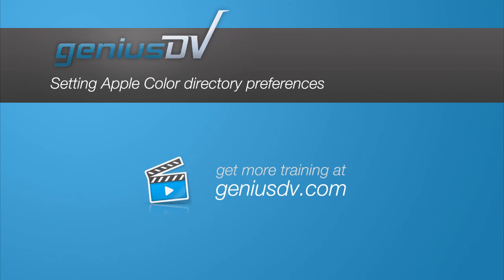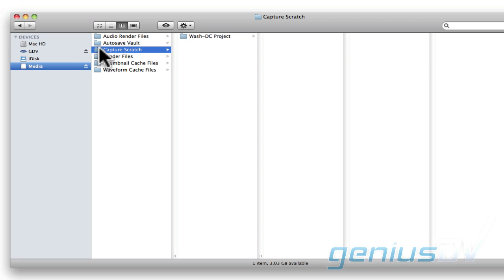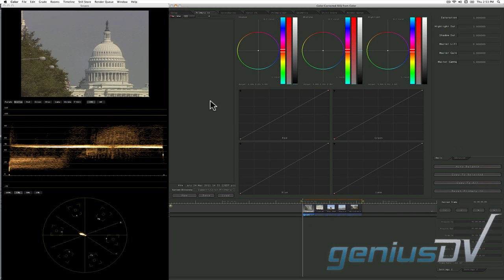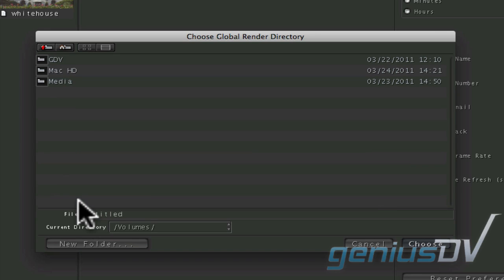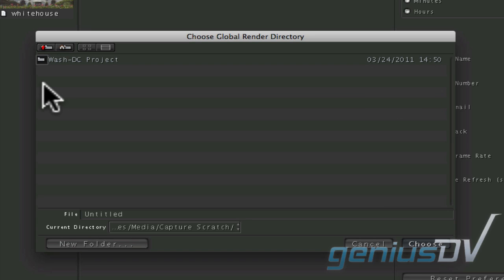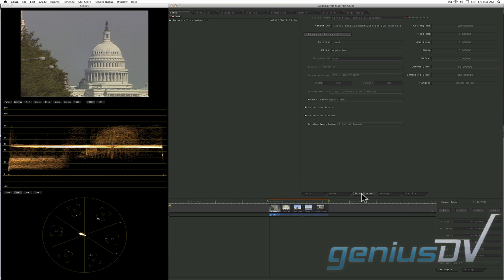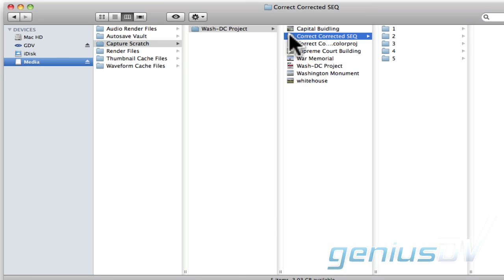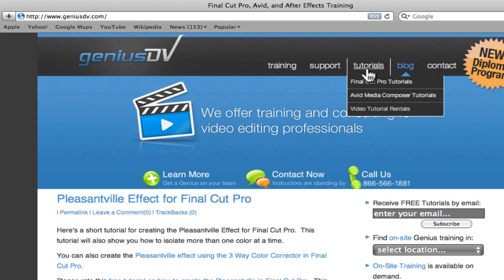Configuring Apple's Color Preferences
This short tutorial demonstrates how to configure the default render directory for Apple Color.